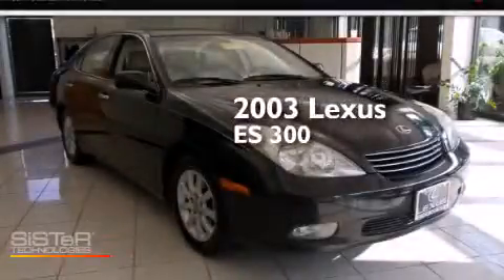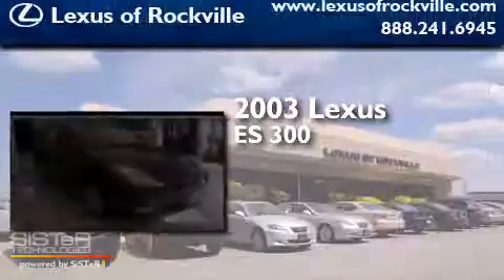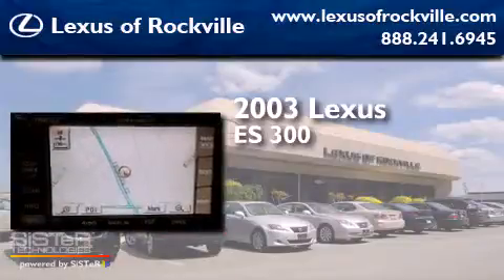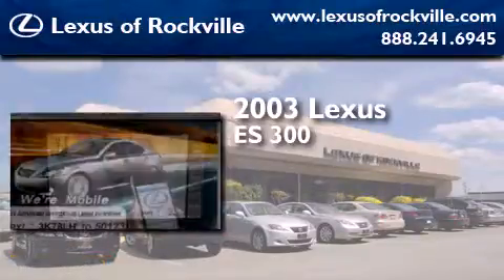2003 Lexus ES 300 Rockville MD 20855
Year : 2003
 Make : Lexus
 Model : ES 300
 Engine : 3.0L V-6 cyl
 Trans . : 5-Speed Automatic
 Exterior : Black
 Miles : 155,430
 Interior : Beige

 15501 Frederick Road.

 2003 Lexus ES 300 Rockville MD